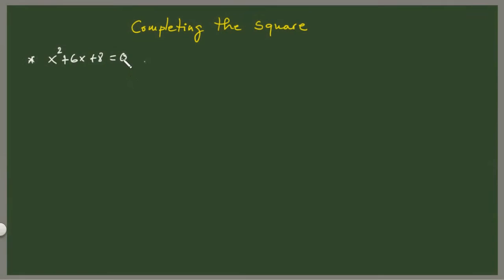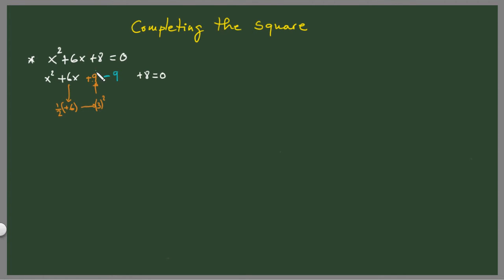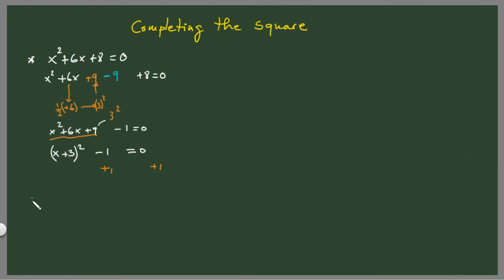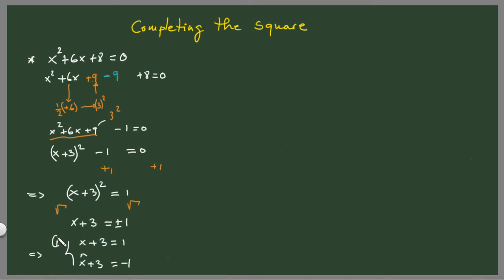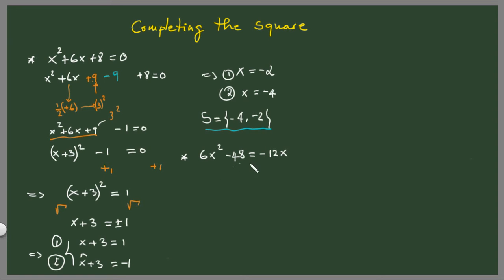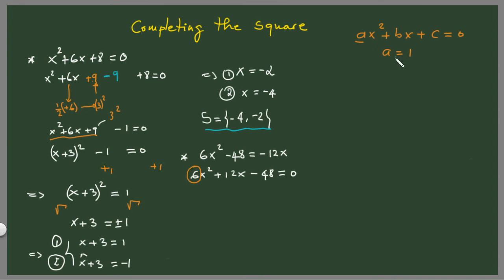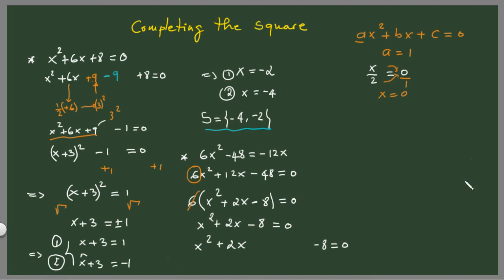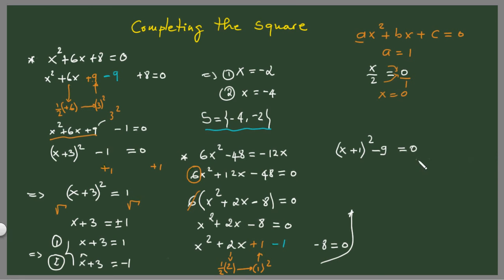Solving Quadratic Equations by Completing the Square Part 3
Solving Quadratic Equations by Completing the Square Part